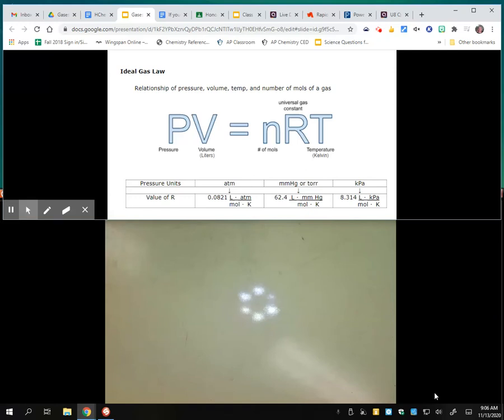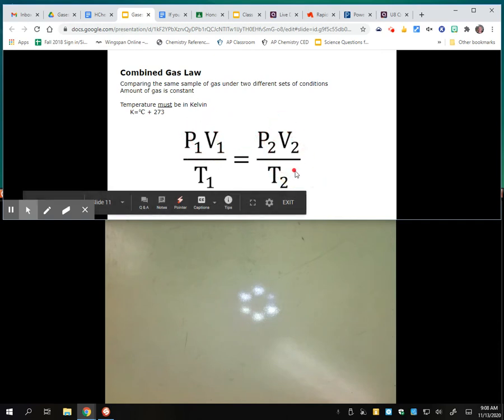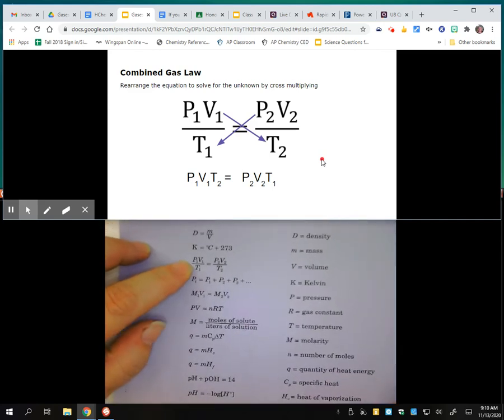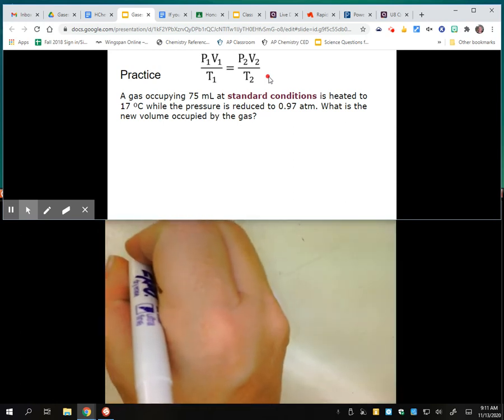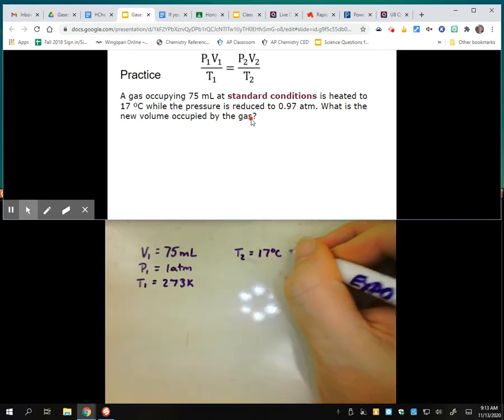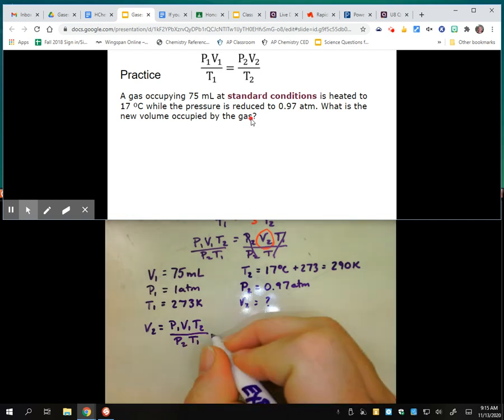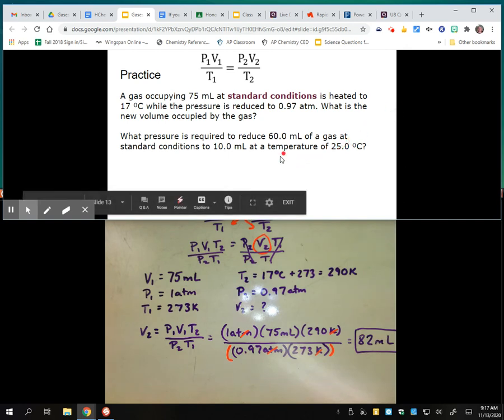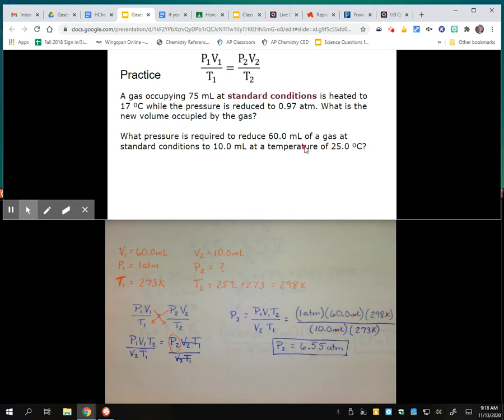Combined Gas Law